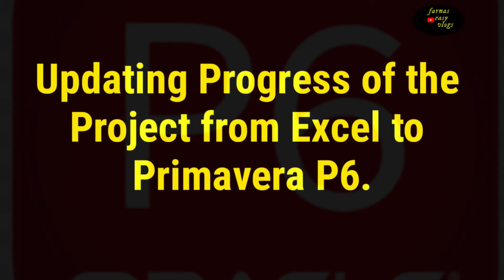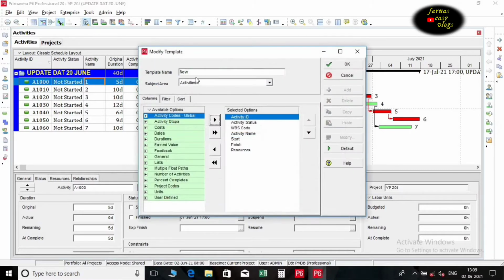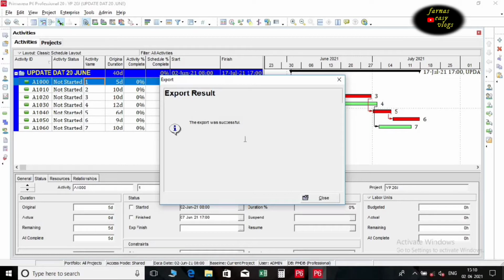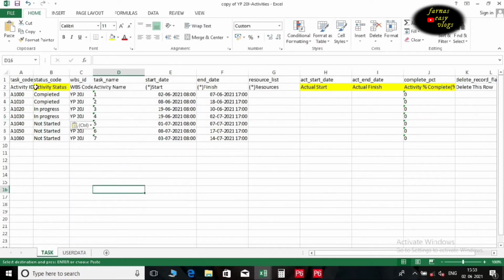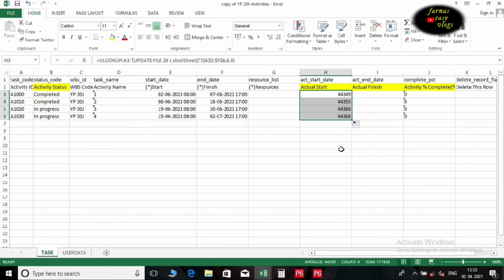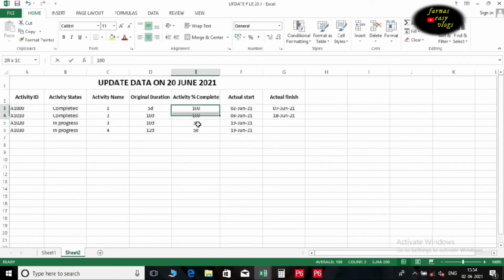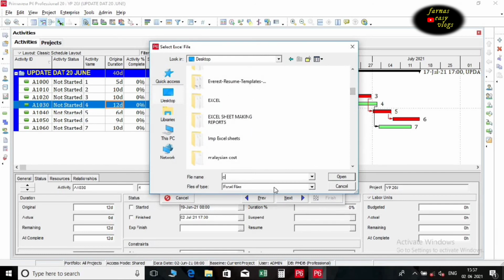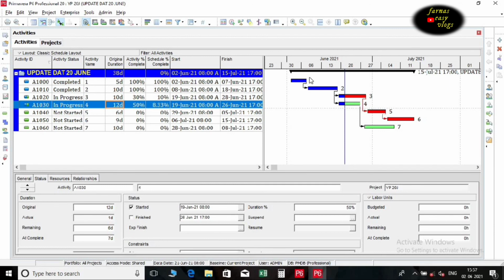Updating Progress from Excel to Primavera P6.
Export and import feature in p6 helps to update data from Excel to P6.